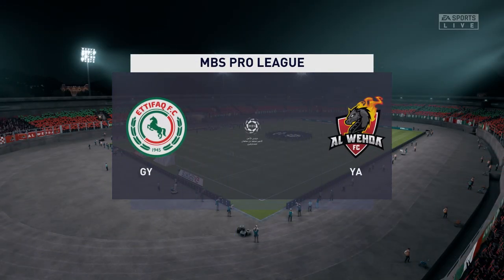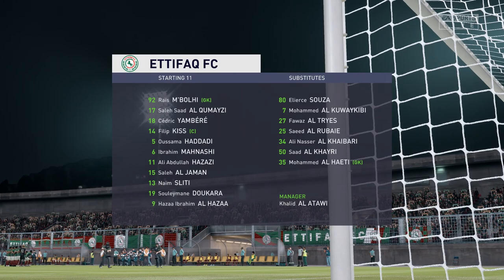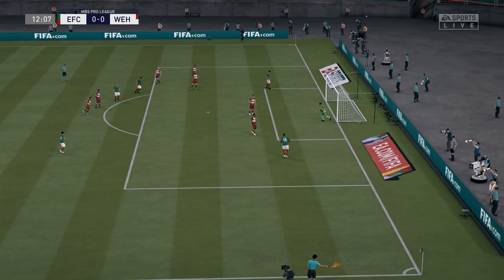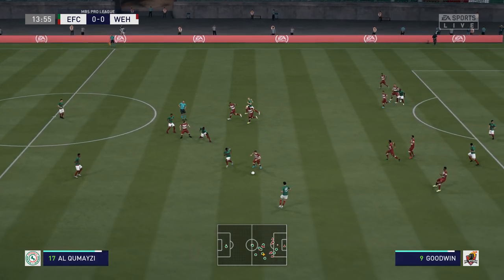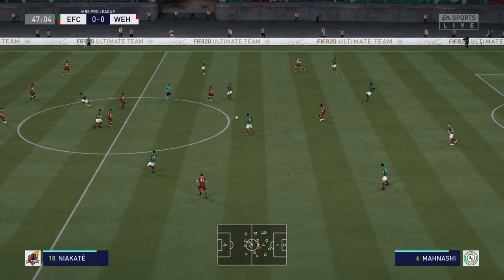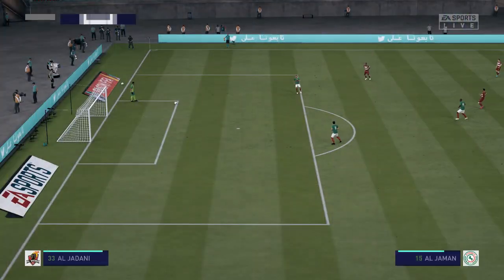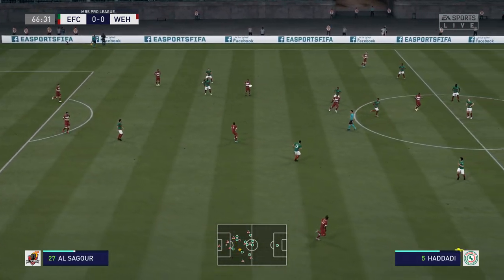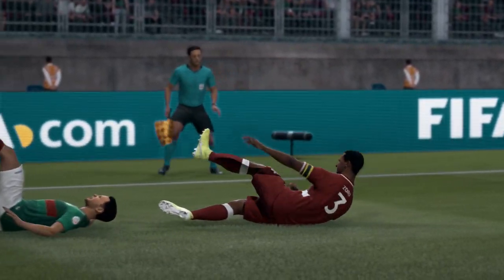FIFA 20 | Ettifaq FC vs Al Wehda - Saudi Pro League | 30/01/2020 | 1080p 60FPS